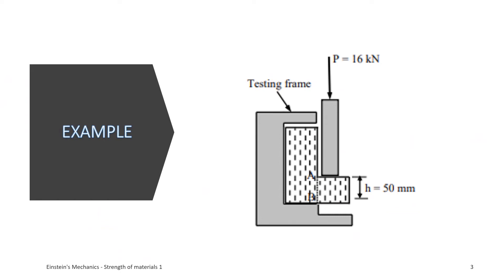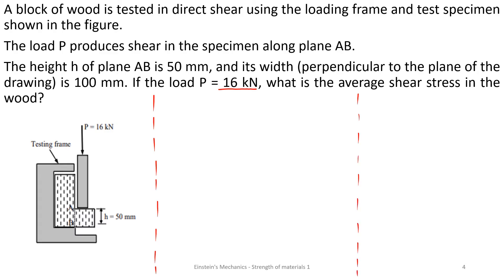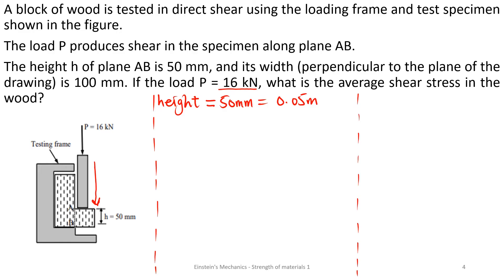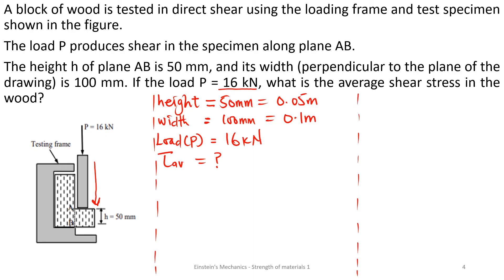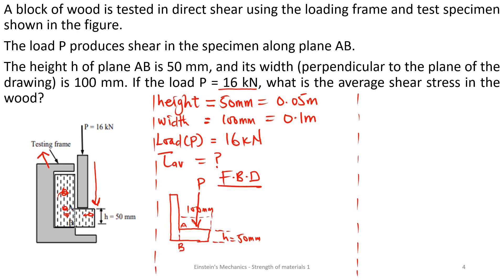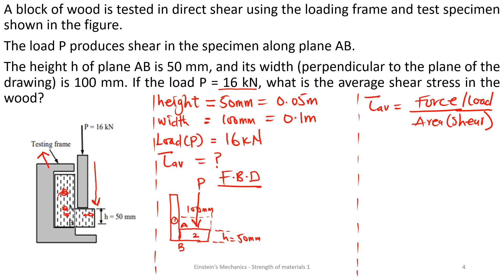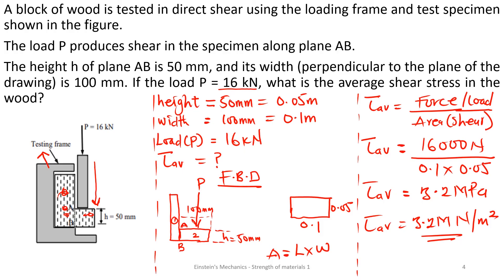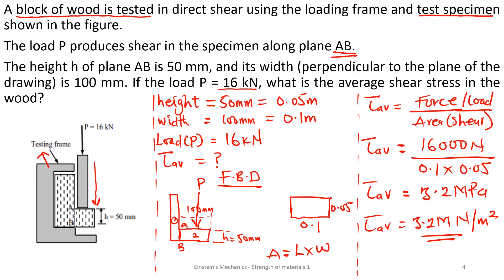EP 24: Shear stress on a specimen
Shear stress on a specimen